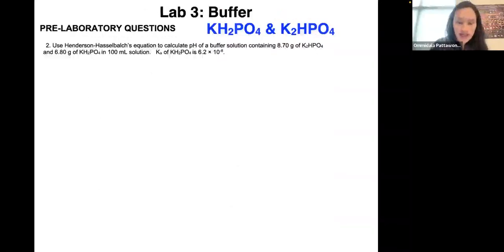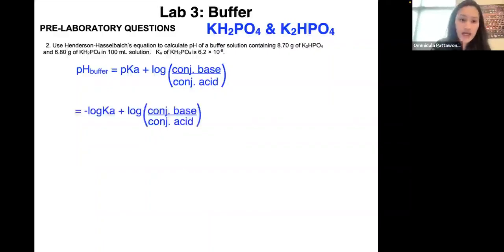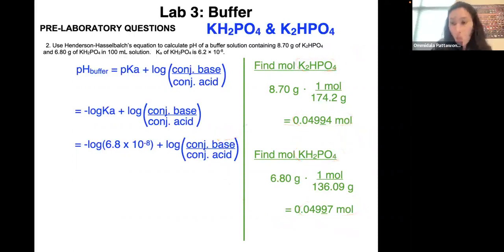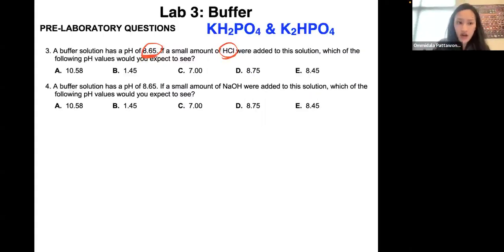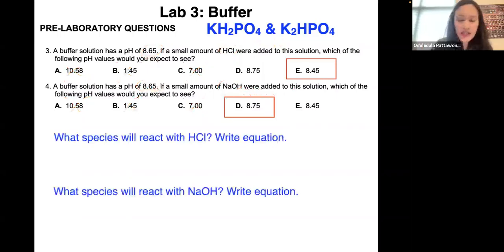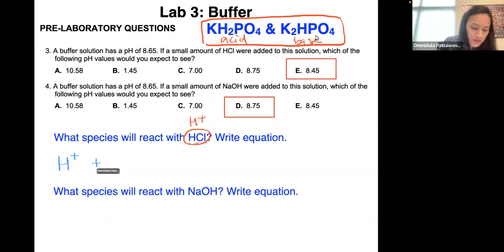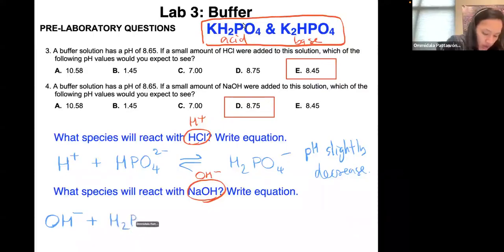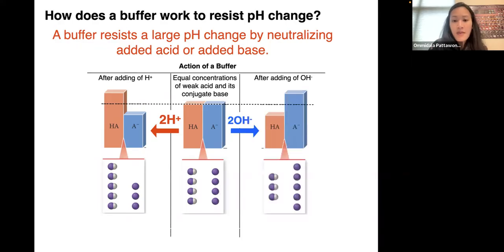CH123L PreLab Buffer